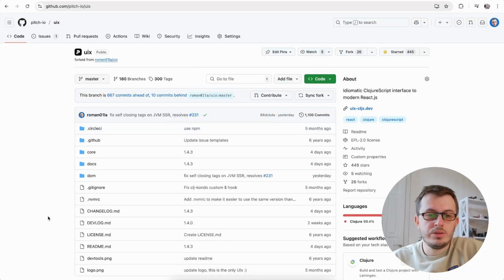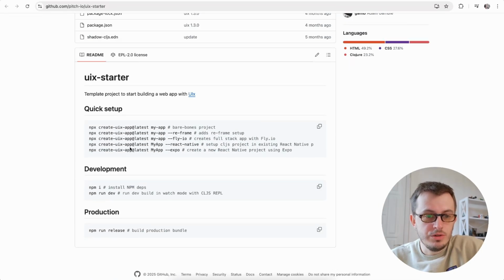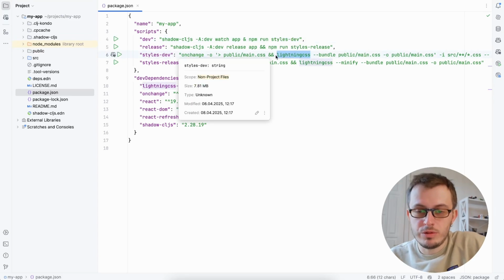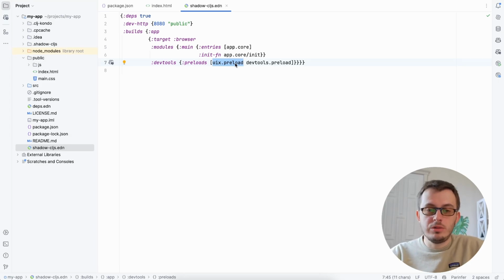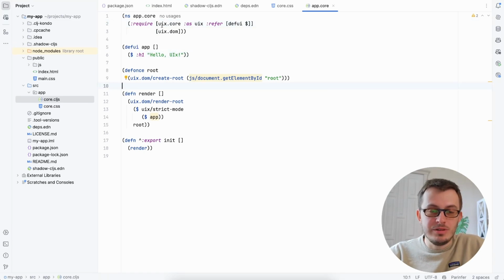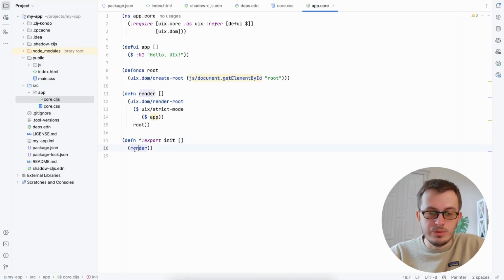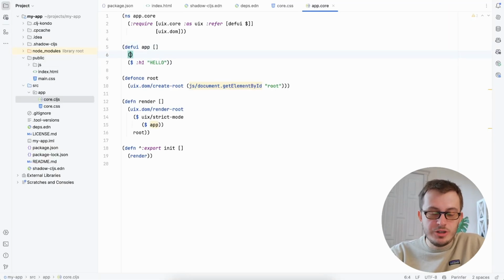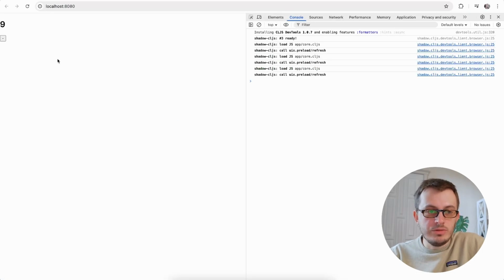Getting started with UIx :: Project setup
- 00:00 — Bootstrapping a project
- 01:20 — Kinds of projects
- 02:00 — Project structure overview
- 04:57 — UI code overview
- 07:34 — Hot-reloading